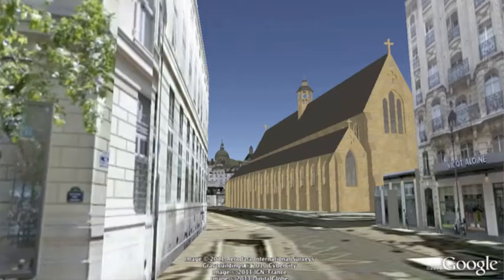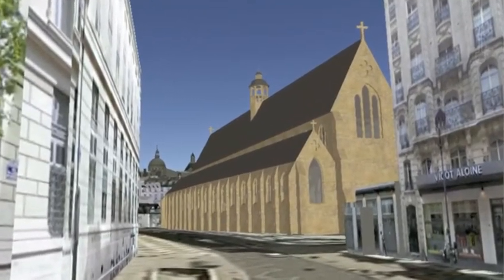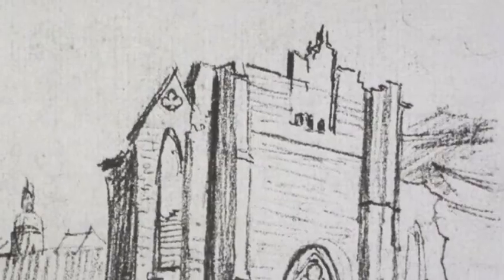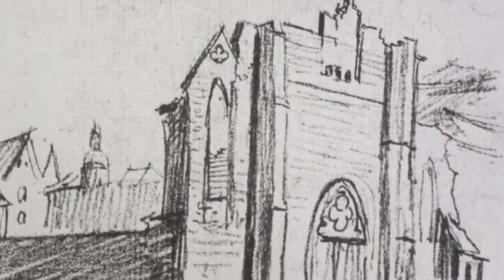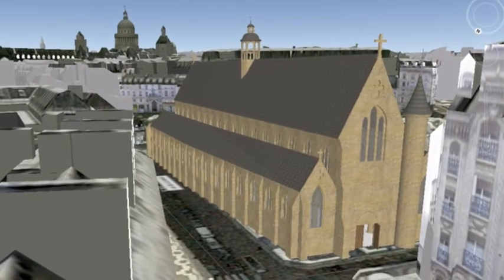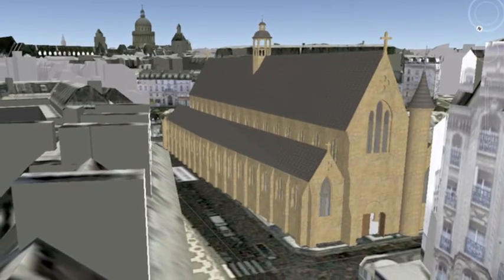Ste-Marie-Madeleine: A Convent Church Rises Again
Michael Davis and Nick Baker use Google Sketchup to recreate a 13th century Franciscan church in Paris (the "Church of the Cordeliers"), based on the fragmentary visual and written records of its existence.  This project was showcased at the Mount Holyoke College LITS Open House in March 2011.